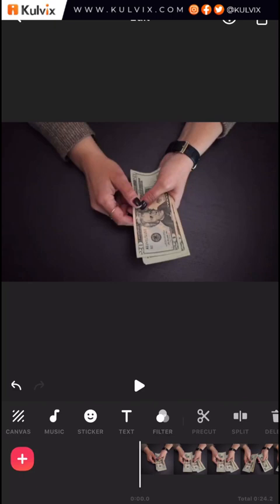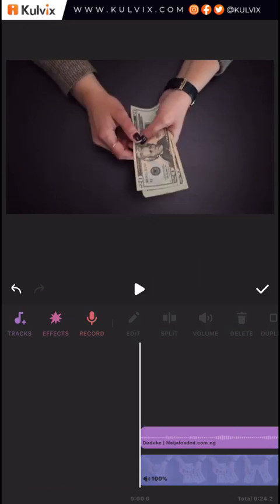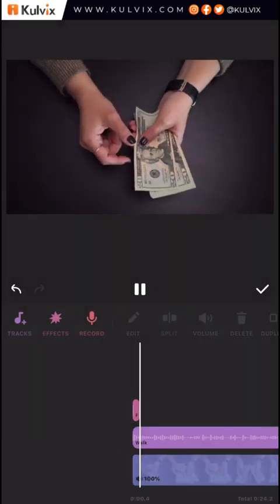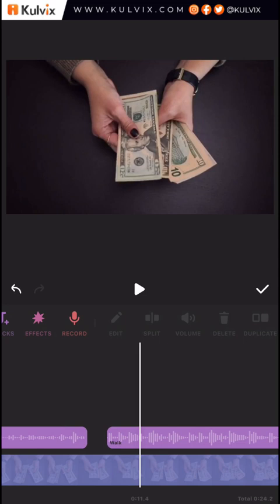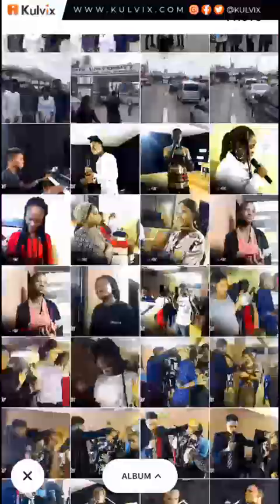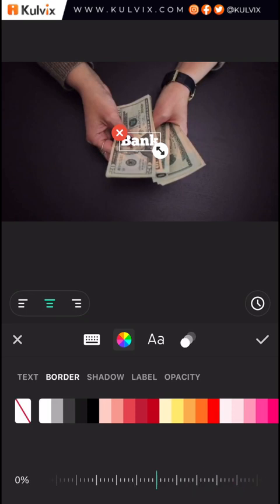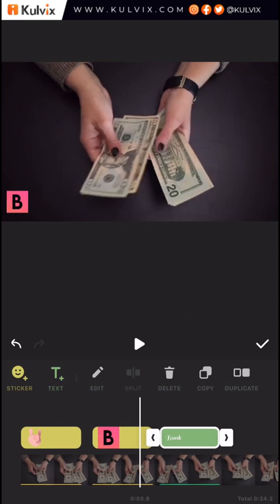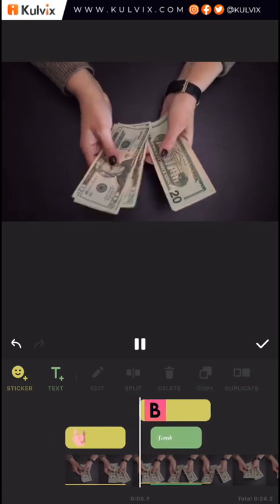Mobile Video Editing (InShot) - Lesson 2